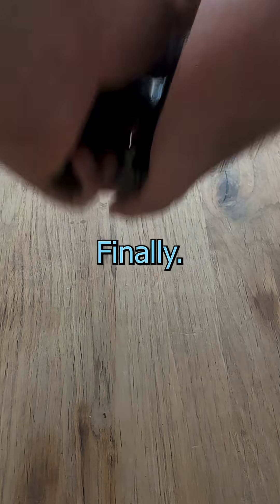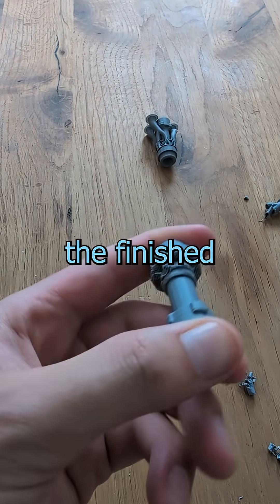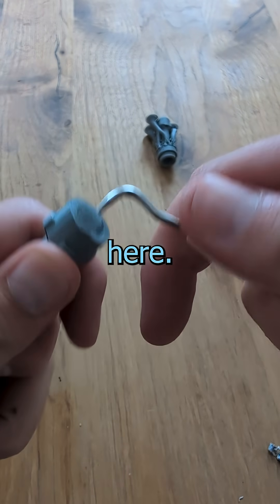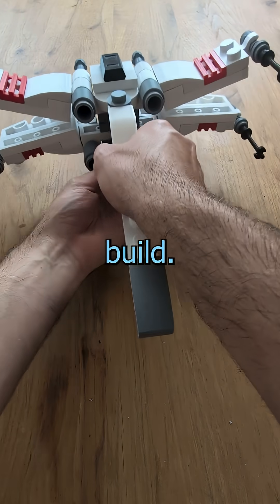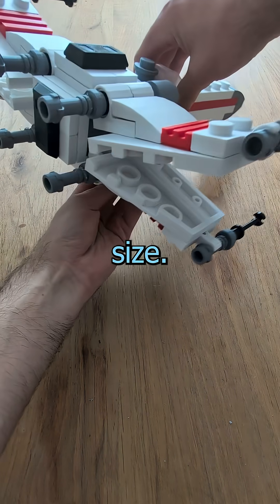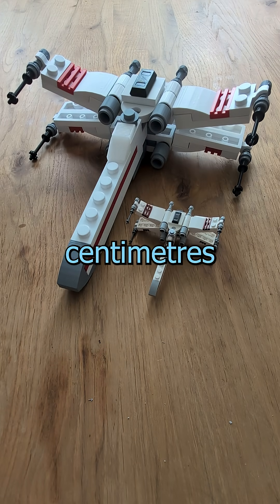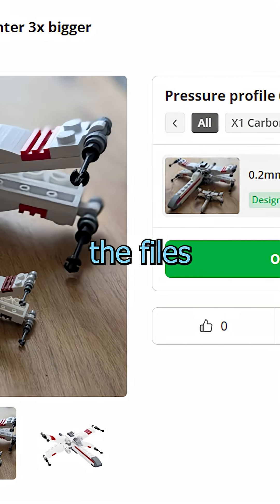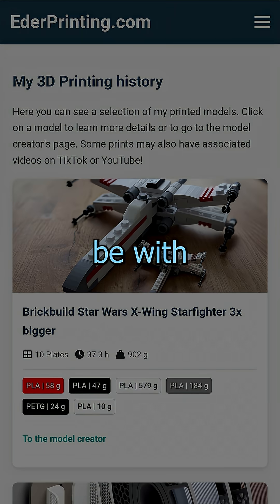Day 14 Printing 3X LEGO® like bricks for an X-Wing Starfighter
Day 14 and filal part of my most ambitious project! I'm 3D printing Lego bricks at 3 times their original size to build a massive X-Wing Starfighter. Follow along to see how this epic build comes to life!

This is Part 14 of a daily video series.